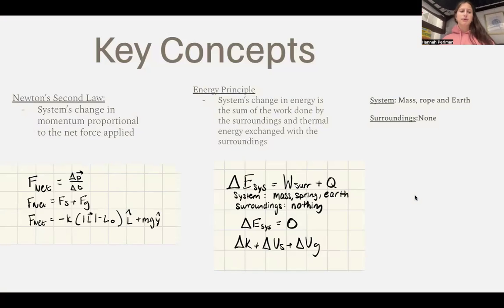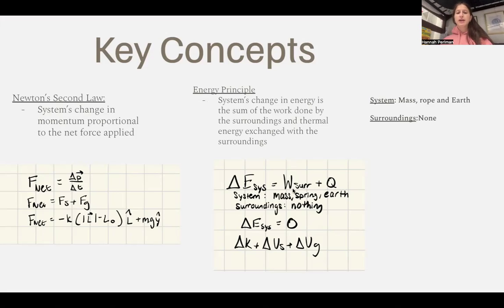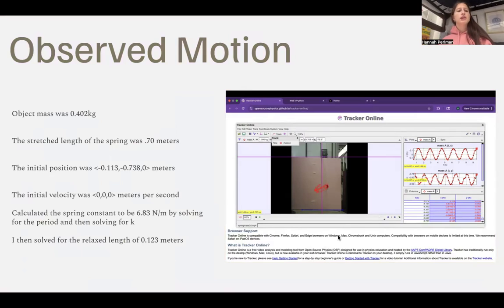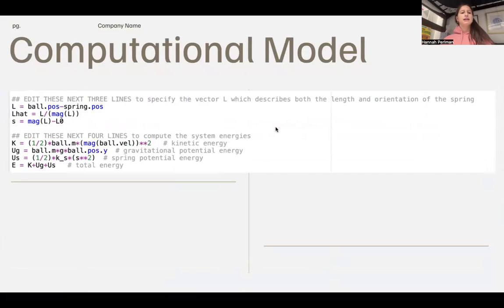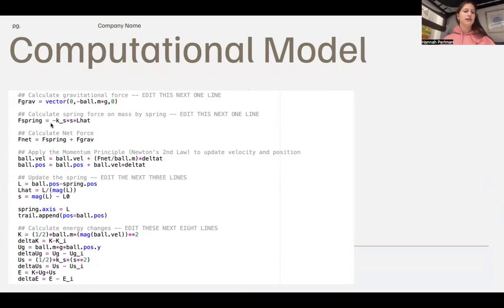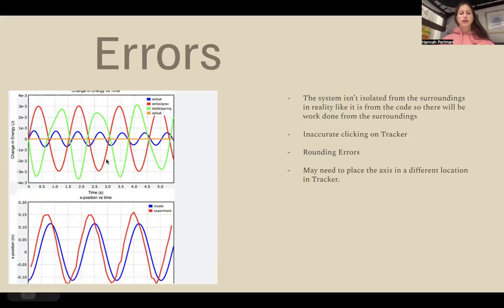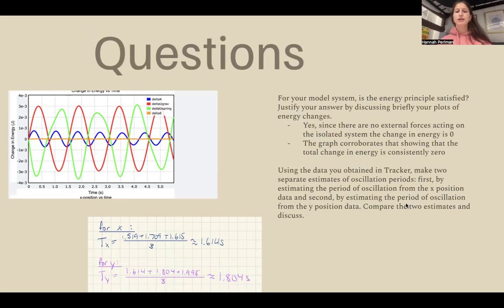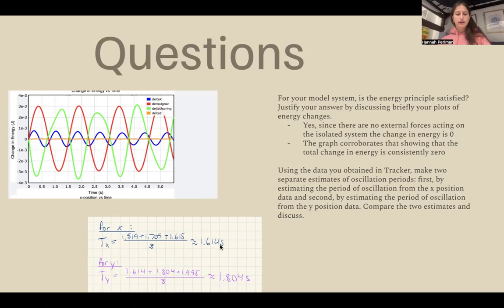Physics 2211 Lab 4